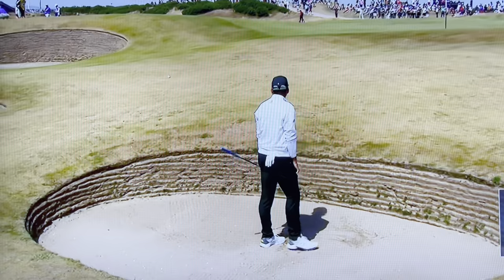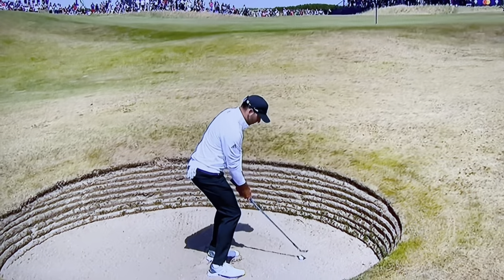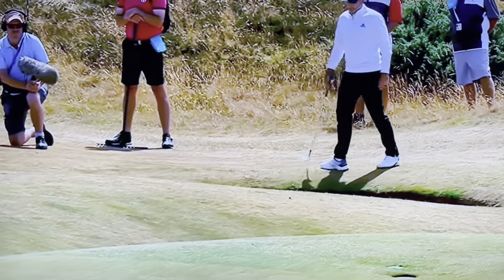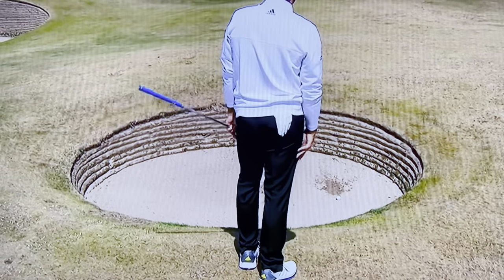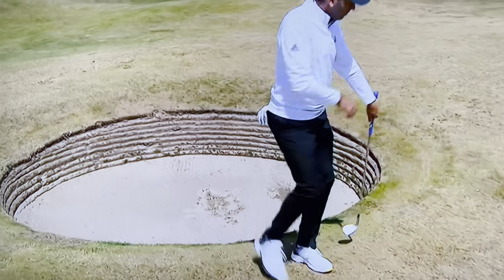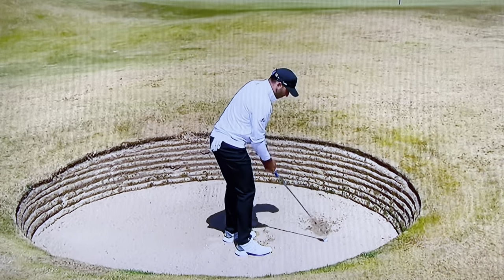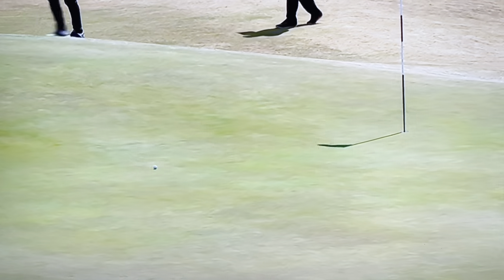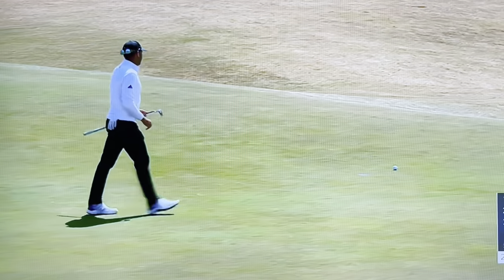Sergio Garcia bunker nightmare at the 2022 open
Sergio Garcia has a nightmare on the 5th hole at St Andrews in the 2022 open